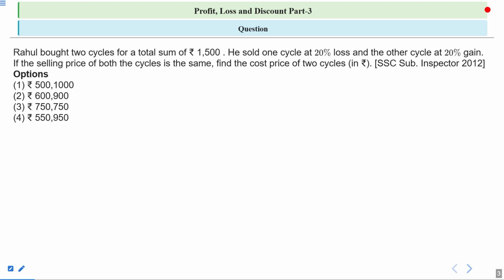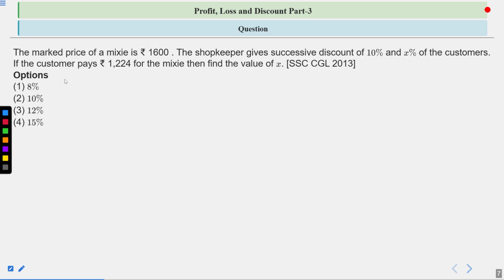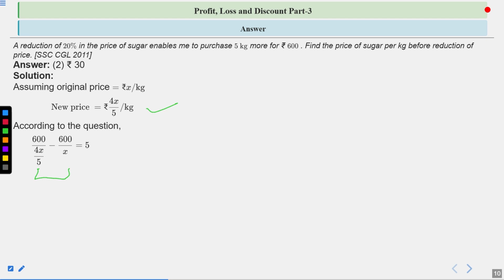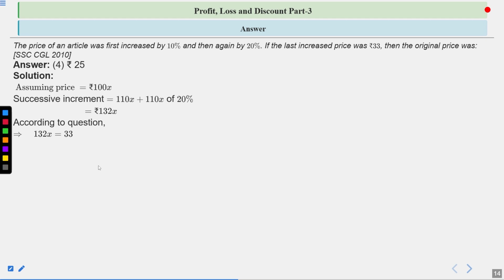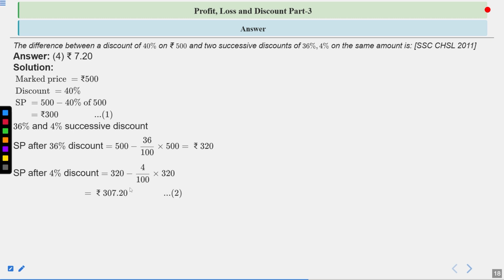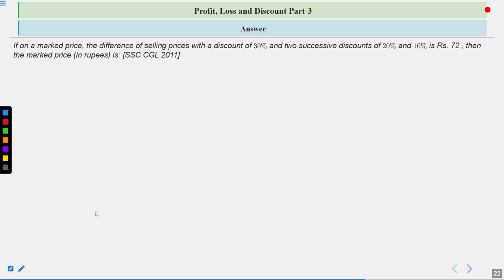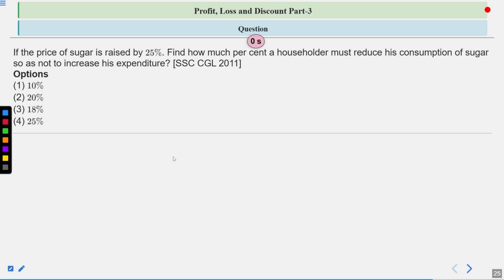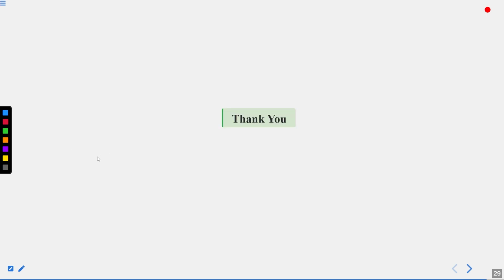Profit and Loss Exercise Part 3 | SSC CGL | CHSL | MTS | 2026 2027 2028